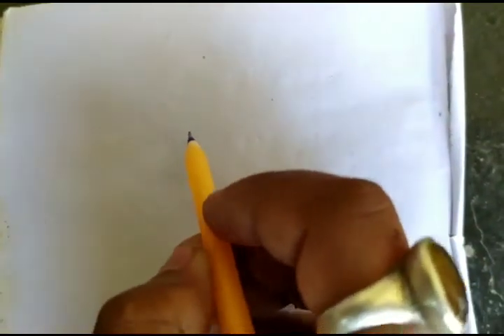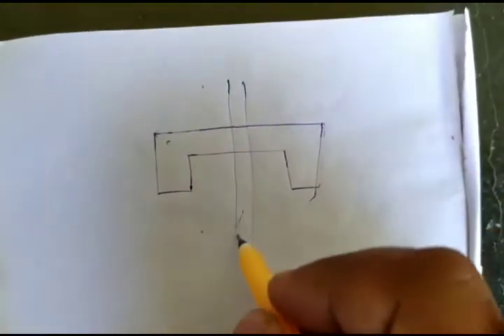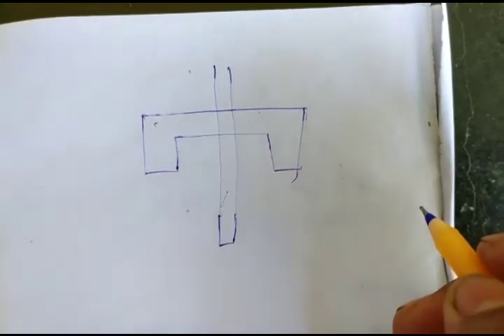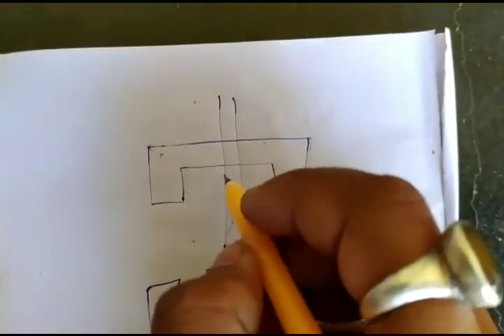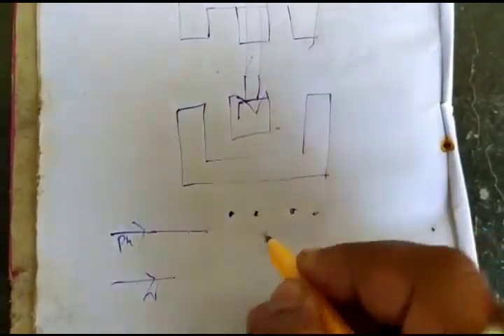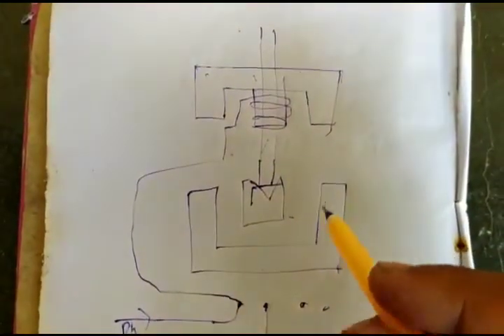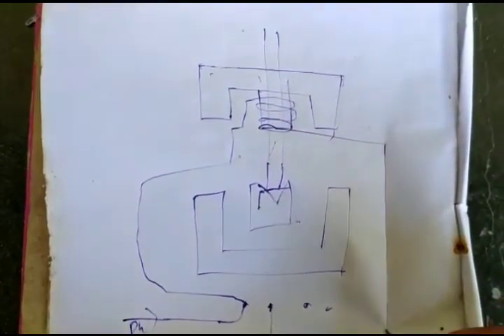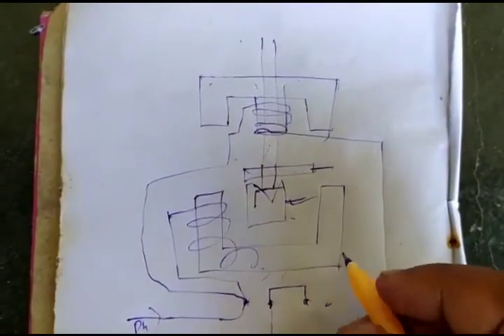single phase energy meter